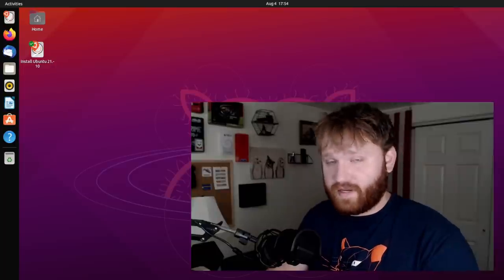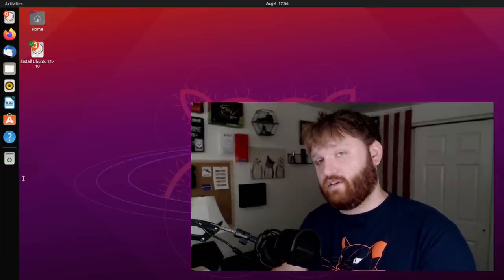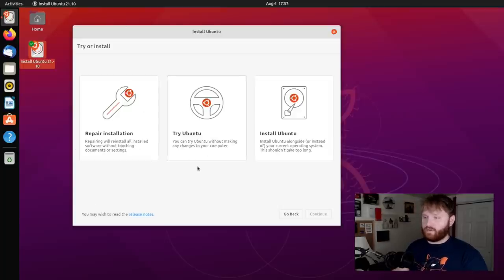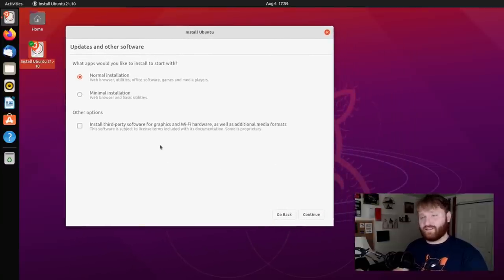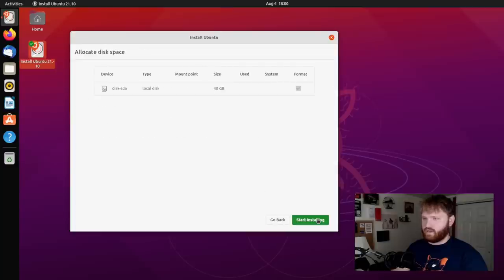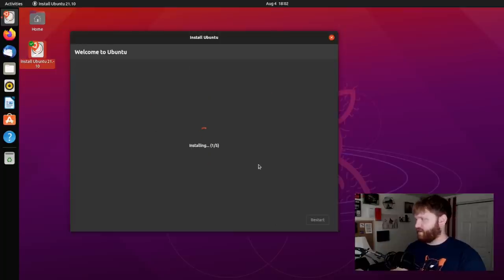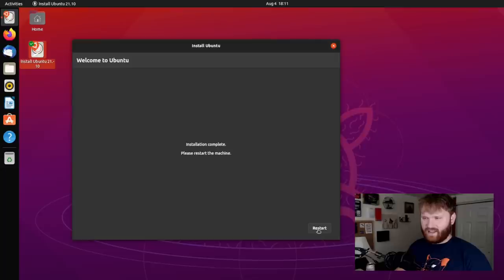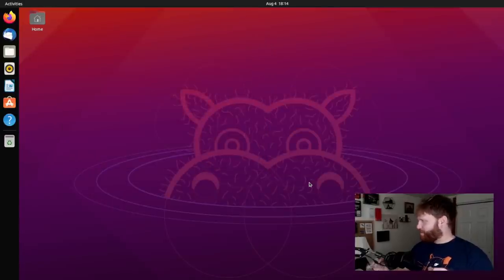Ubuntu’s NEW Desktop Installer Written with Google’s Flutter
Ubuntu's new desktop install is now available for testing in the daily builds of Ubuntu 21.10 (Impish Indri). However, this installer wont launch until the 22.04 LTS version of Ubuntu.